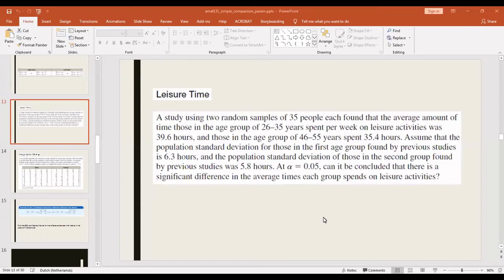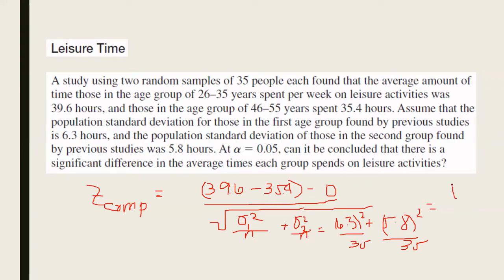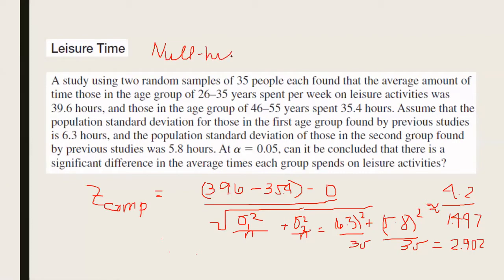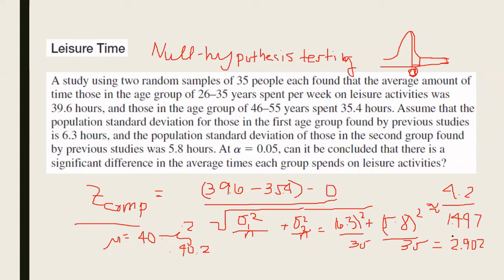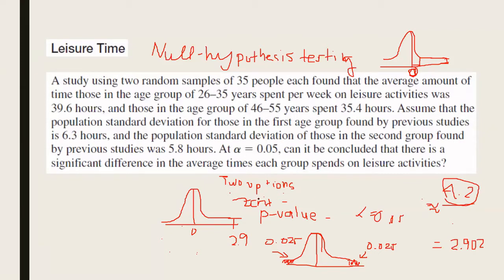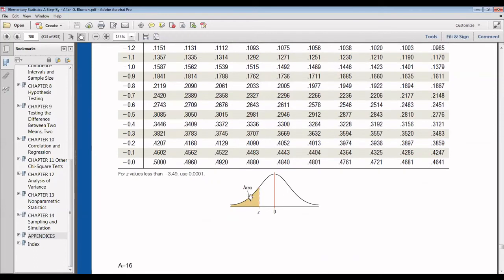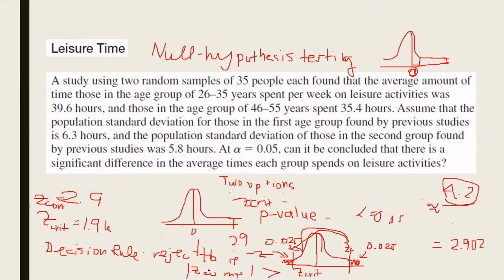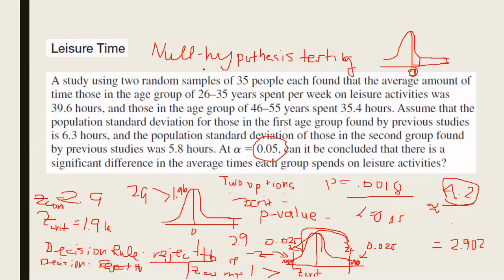Amat131 Simple Comparison parametric p3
Part 3 of the lecture on simple comparison parametric